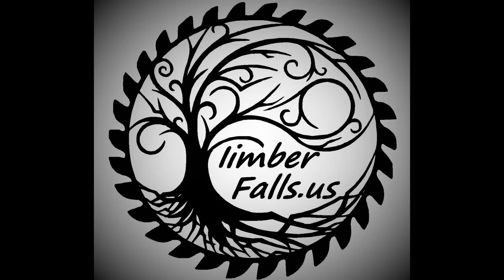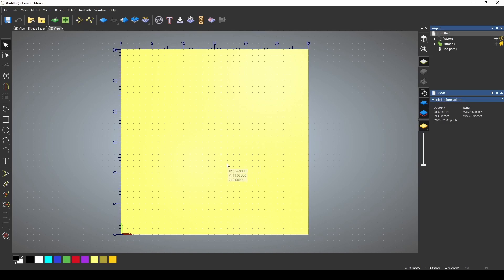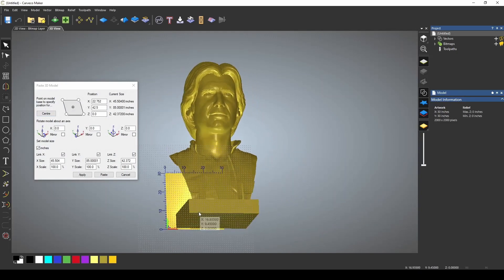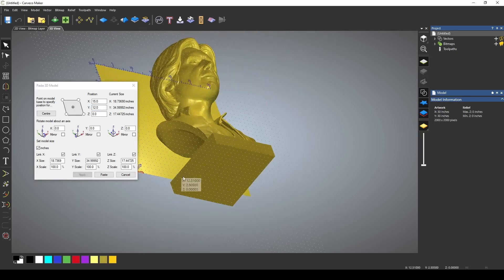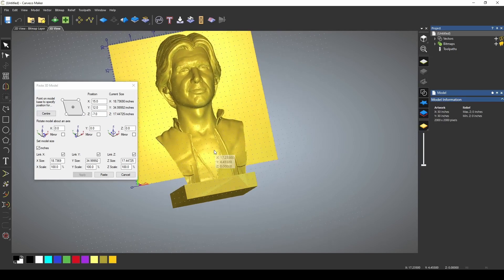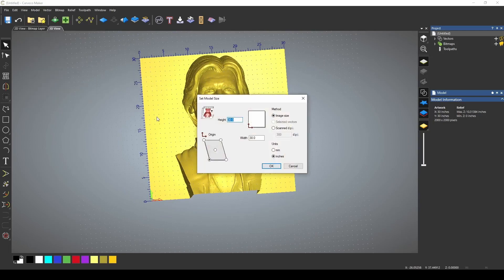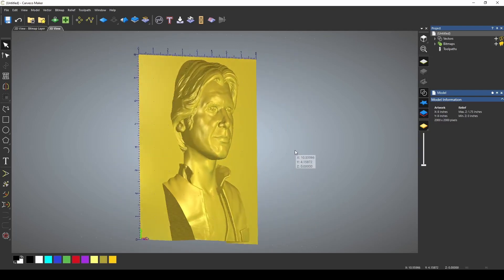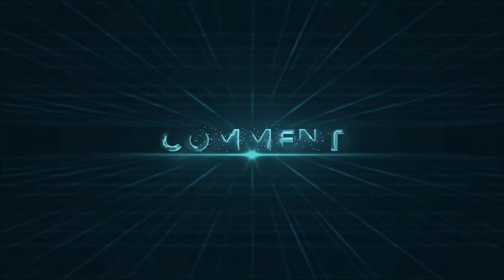3D Printer Model Converted 2 CNC Model Han Solo Transformation CARVECO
Dive into this tutorial and discover how to transform a detailed 3D model, like the iconic Han Solo bust, into a design ready for CNC carving. Whether you're a seasoned CNC enthusiast or just starting out, this step-by-step guide reveals techniques and insights essential for adapting models for precise and stunning carvings. Ideal for designers, woodworkers, and the maker community eager to broaden their capabilities